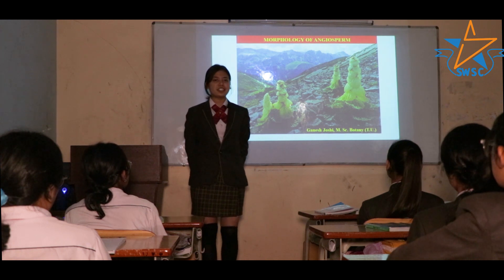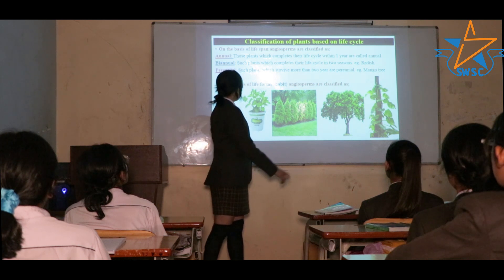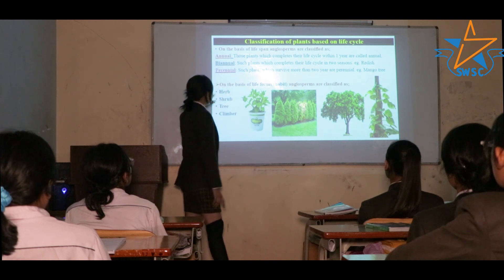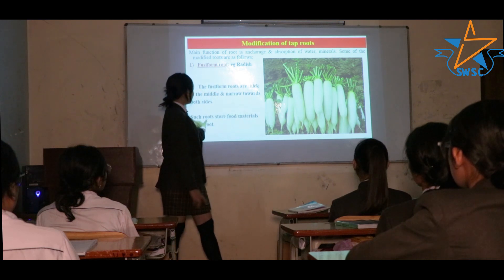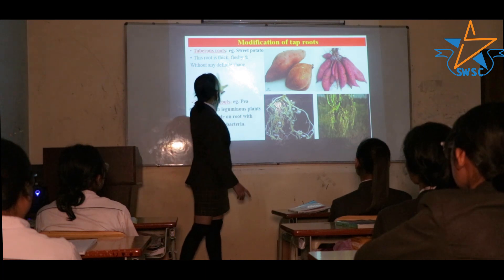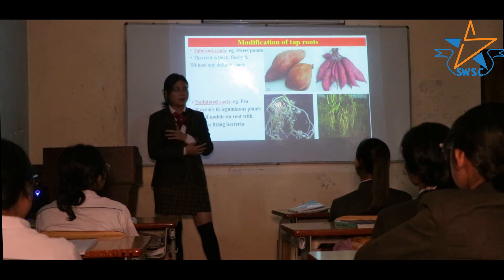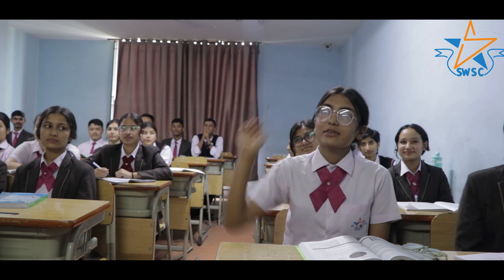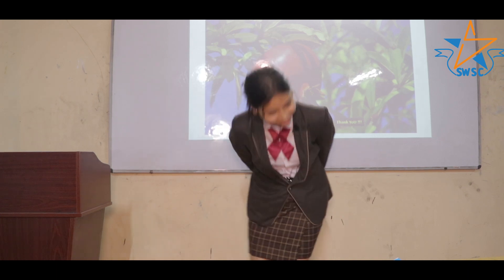Presentation on Morphology of Angiosperms || Diksha Khadka ||Southwestern State College || 2022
Pre-Registration is now open for Grade XI 2079.
Fill out the form here-: shorturl.at/bDIKN